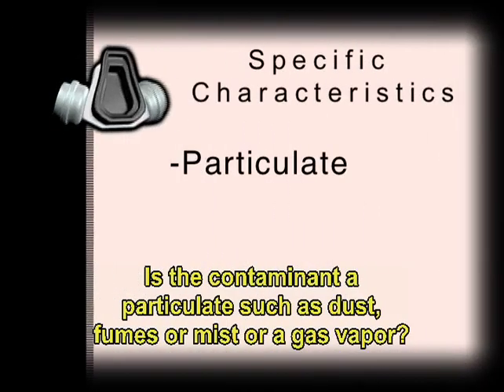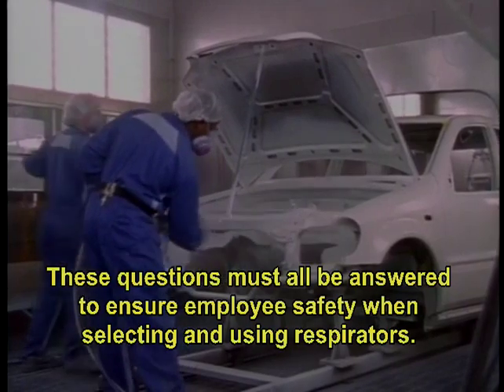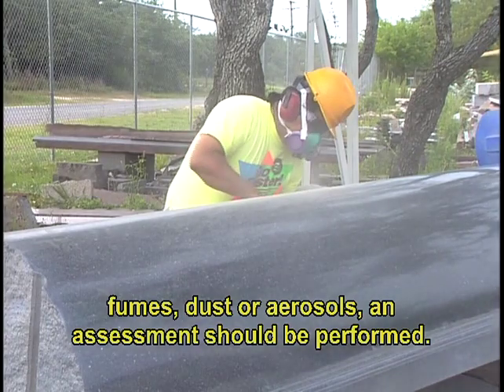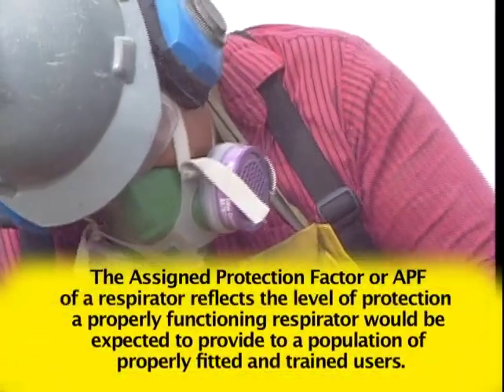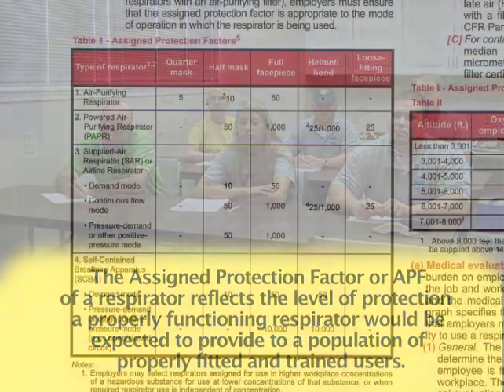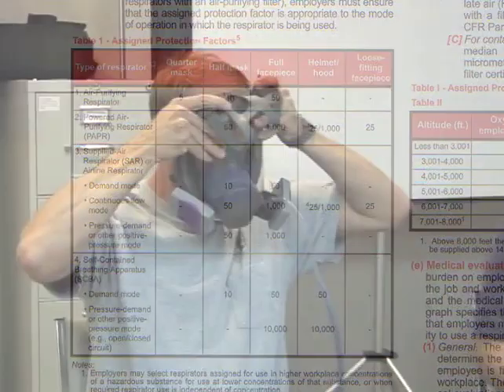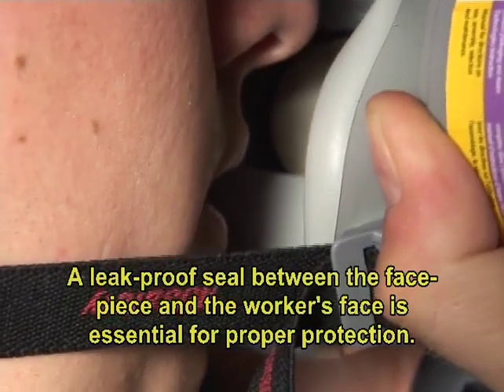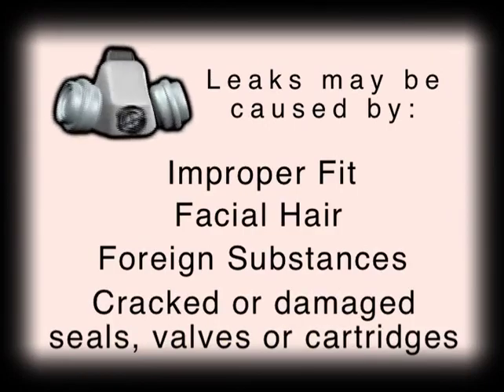Respiratory Safety Prescott College